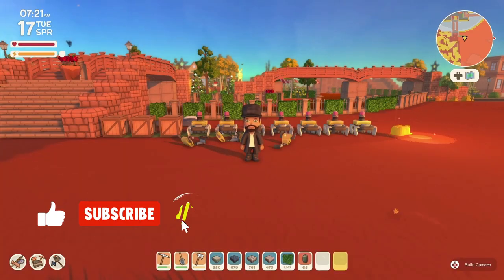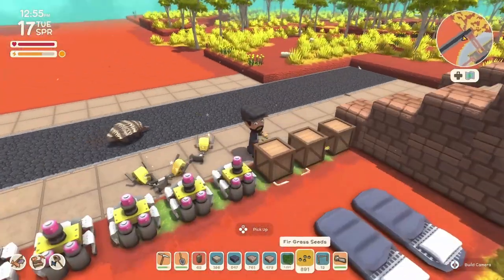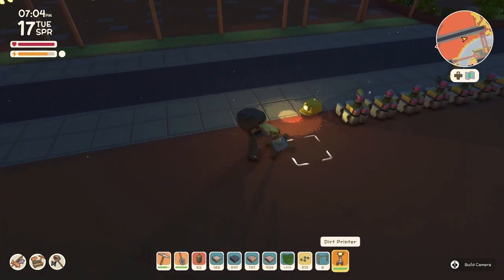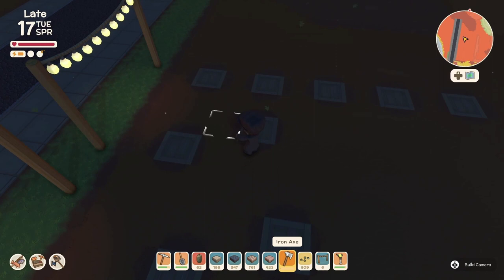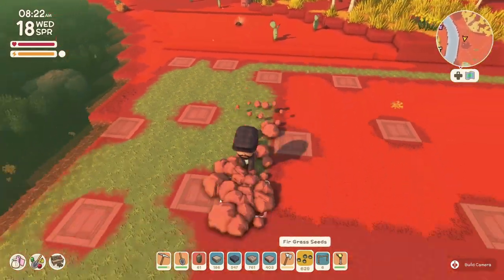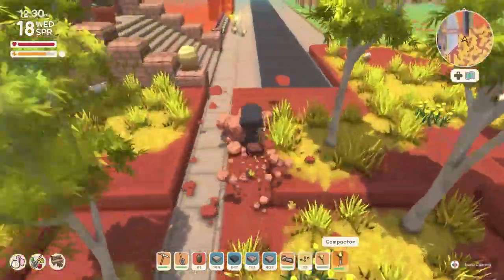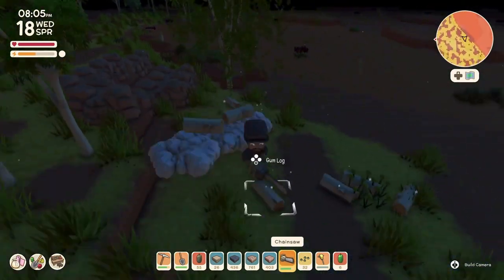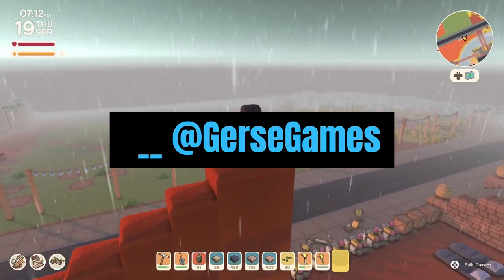Dinkum Orchard Town Entrance Part 1 Speed Build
Building our orchard town entrance with a design in place were all the fruit trees will go.